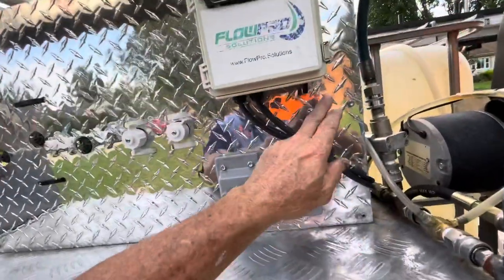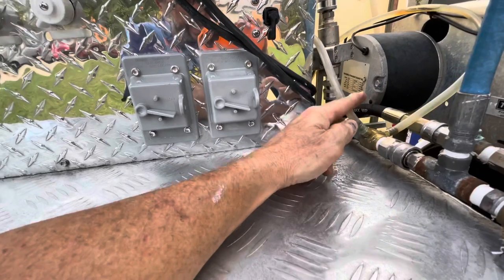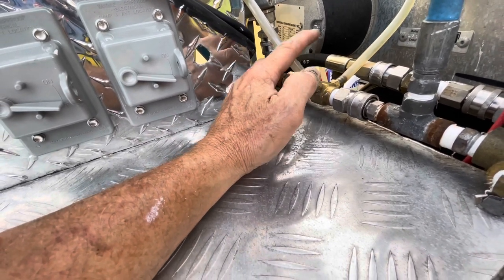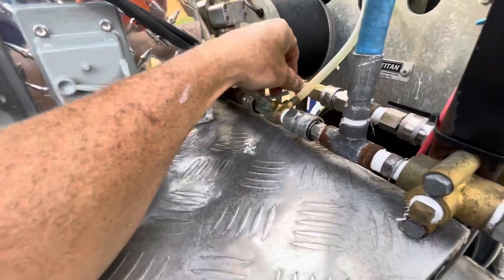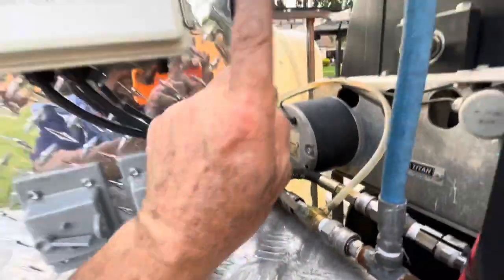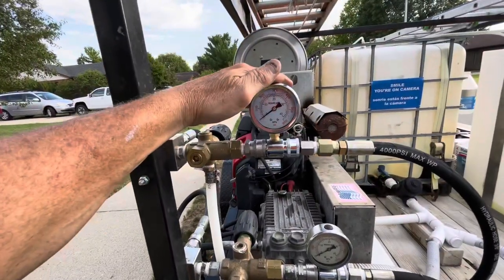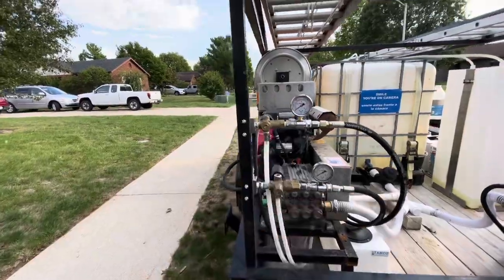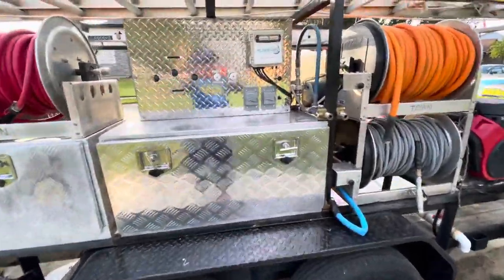3 Way Ball Valve and New Pressure Gauge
Thank you Herb and Joe